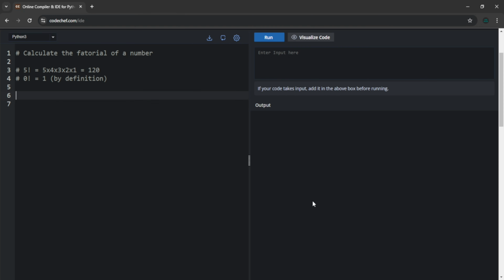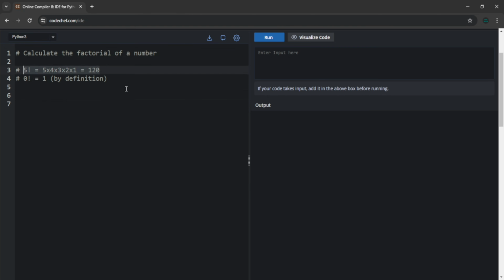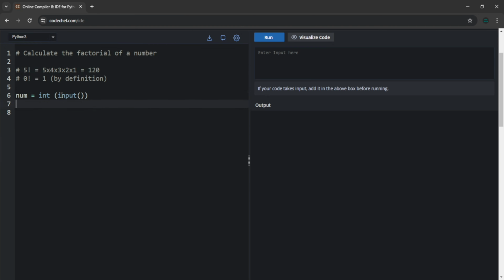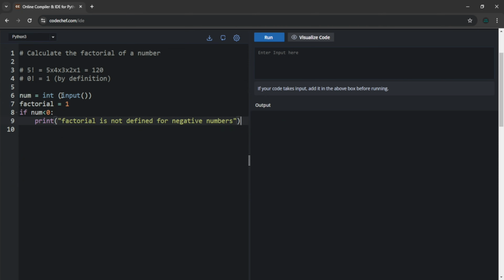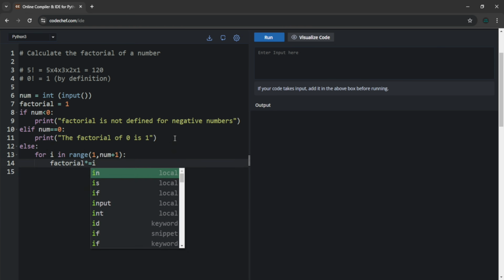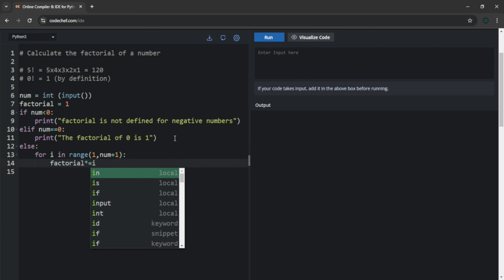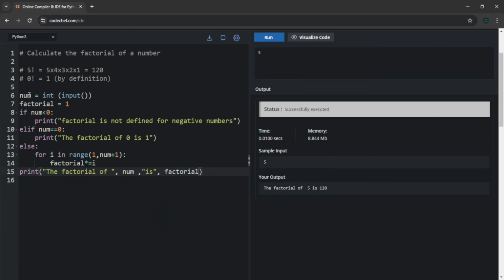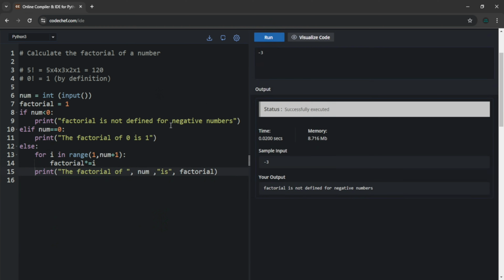Top 50 Python Coding Questions for Beginners: #6 - Calculate the Factorial of a Number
Welcome to the sixth video in our series: "Top 50 Python Coding Questions for Beginners"! 🎉

In this video, we’ll solve the problem of calculating the factorial of a number. This is a fundamental exercise to practice working with loops and recursive functions in Python.

🔹 What you'll learn:

What a factorial is and its mathematical significance
How to calculate the factorial using a for loop